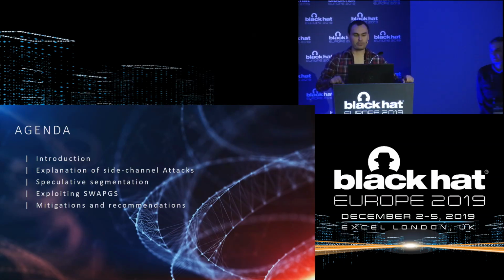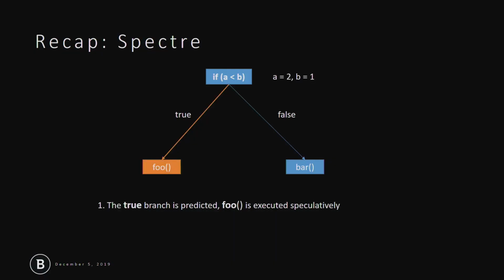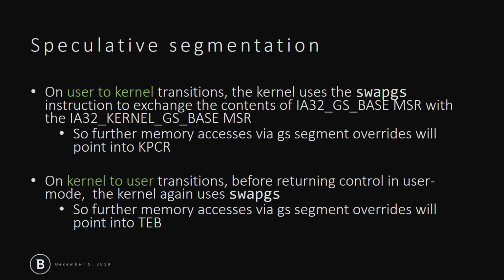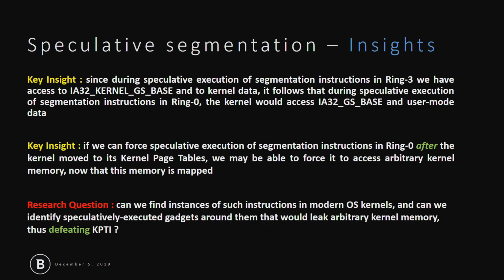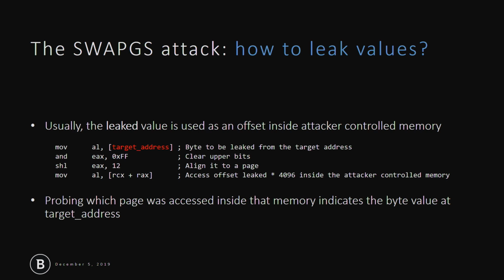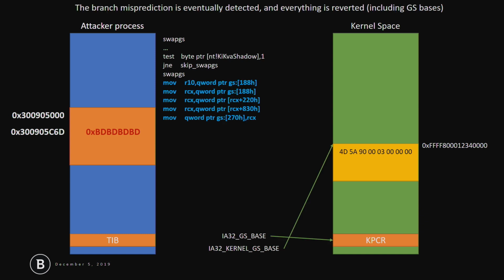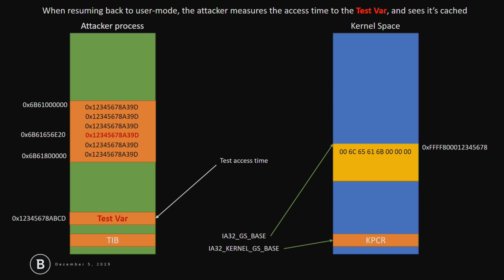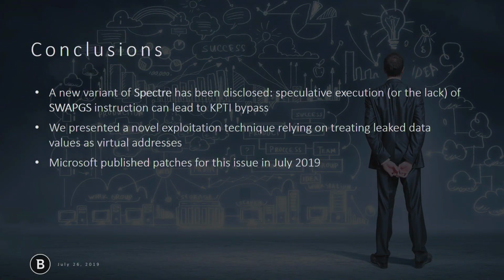Bypassing KPTI Using the Speculative Behavior of the SWAPGS Instruction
Speculative-execution based attacks and side-channels are more and more common as disclosures continue to increase scrutiny by researchers in this field. In this talk, we demonstrate a new type of side-channel attack based on speculative execution of the SWAPGS instruction inside the OS kernel. This attack is capable of circumventing all existing protective measures, such as CPU microcode patches or kernel address space isolation (KVA shadowing/KPTI).

By Andrei Lutas and Dan Lutas